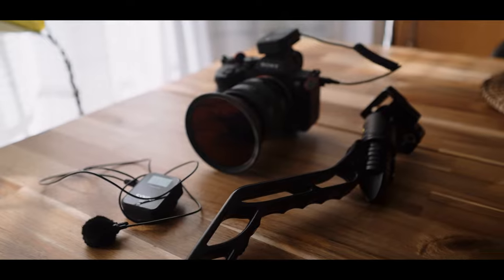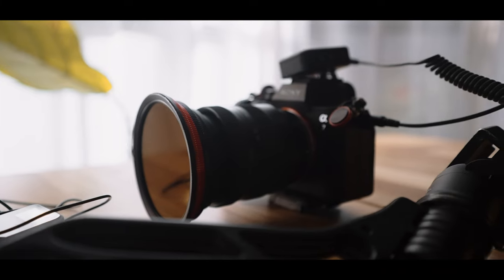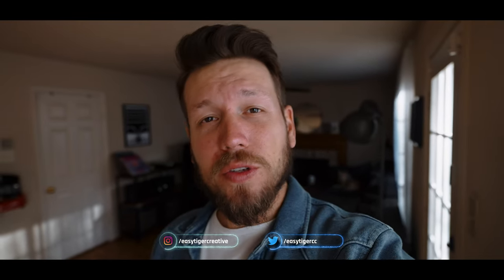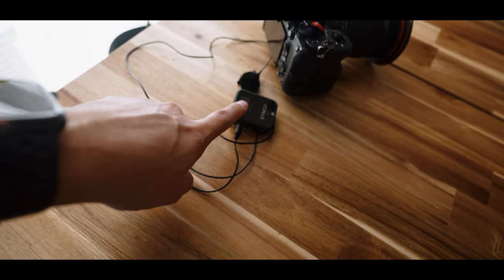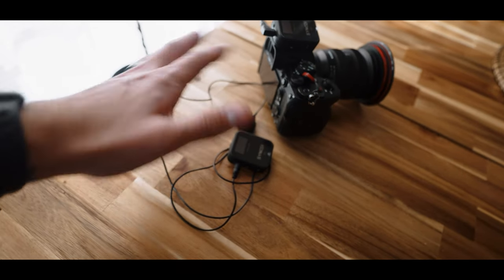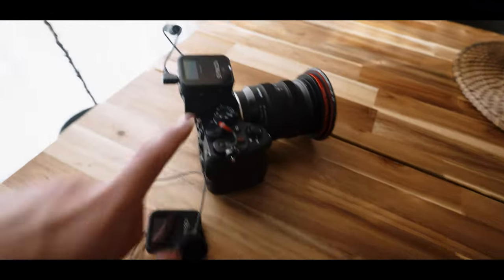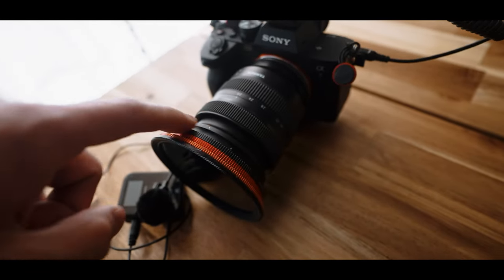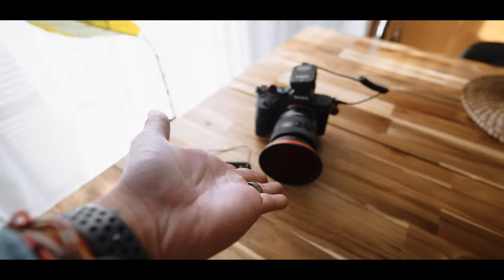My New Vlogging Secret - Sony A7iv & Tamron 20-40mm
Hello everyone! This is Kevin! Today I wanted to bring you along with me to test out the Tamron 20-40mm as my one lens and one camera setup for vlogging, b-roll and photos!

Artlist Best Music for Creators (get 2 extra months free)